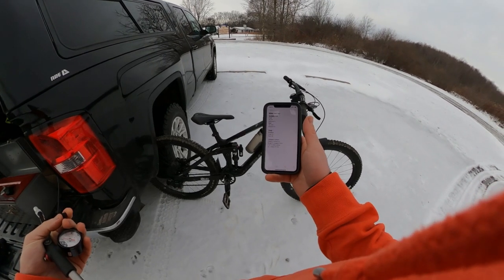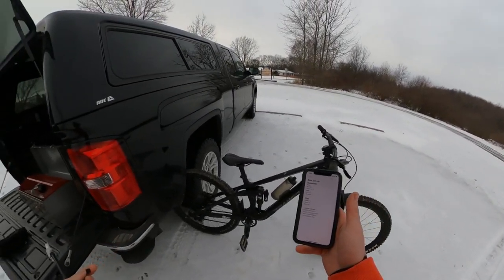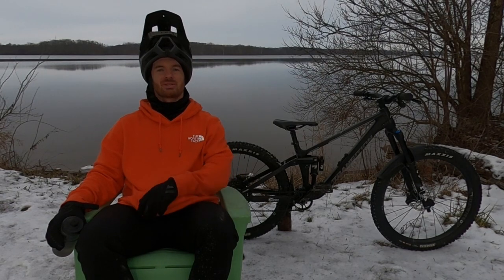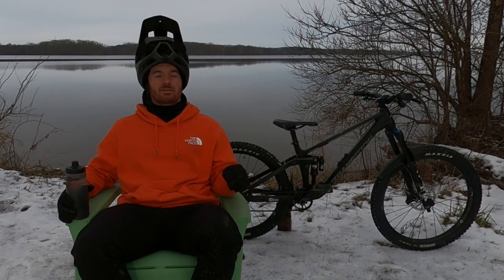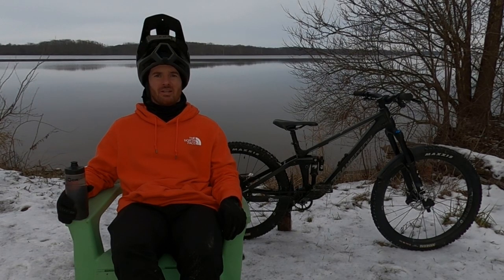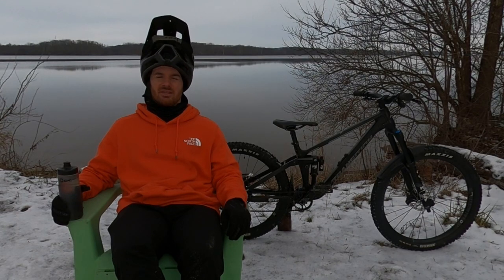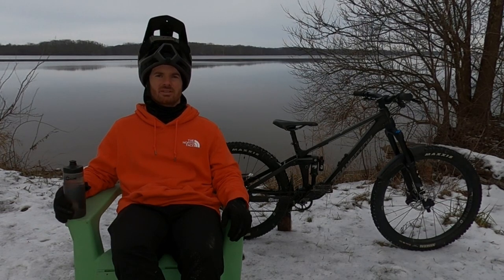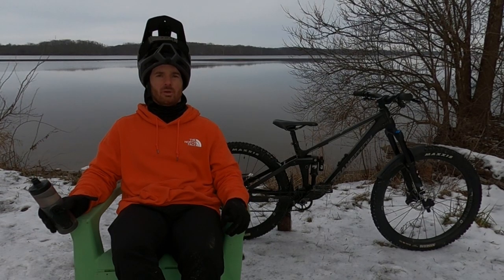Off-Season Testing Ep. 2 | Prairie Creek